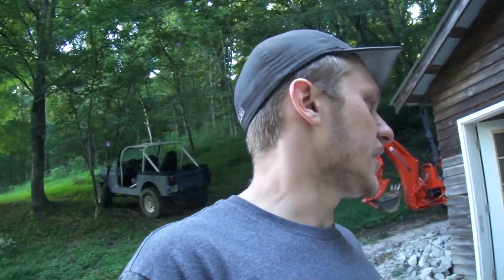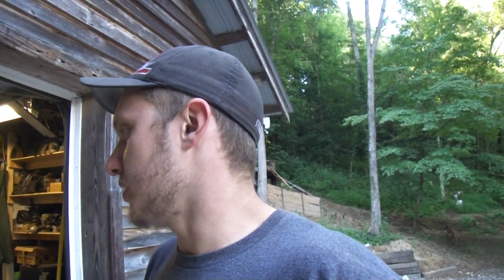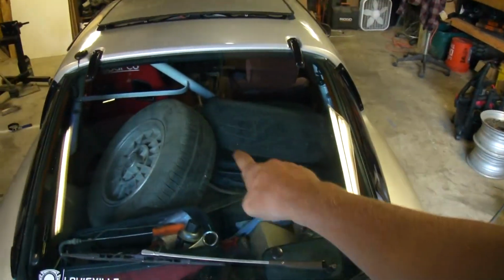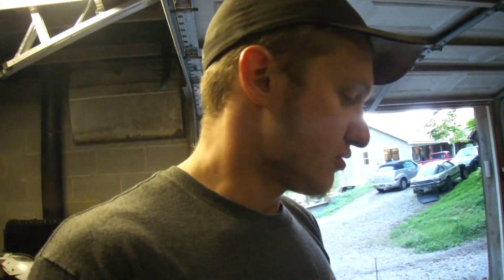Drifting my 1980 Rx7 12a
Took the mouse for a rip up at Clarksville Drift this past weekend.  Had an amazing time meeting new people and giving the car a proper beating.  the bridgport makes plenty of power, and didn't give me any issues!